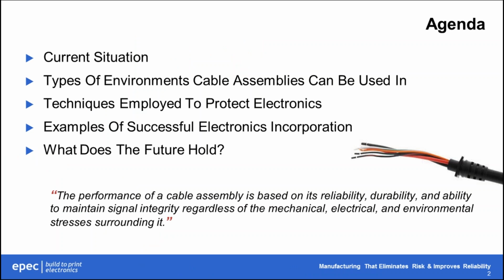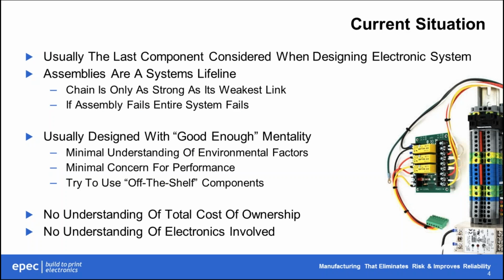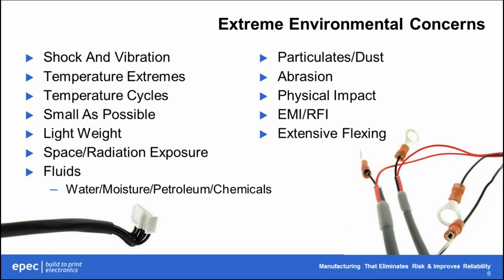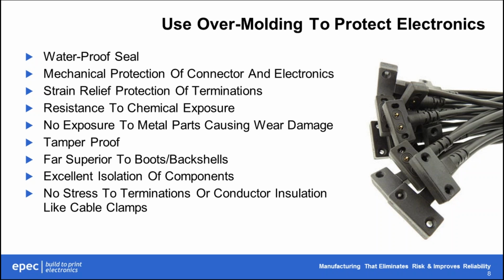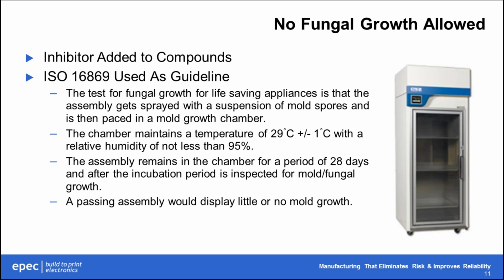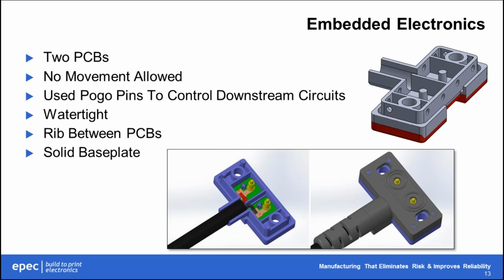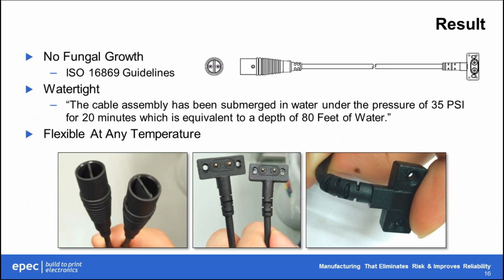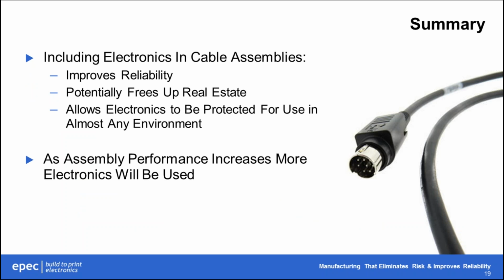Combining Various Electronics Into Your Cable Assembly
The environments in which cable assemblies and the electronics associated with the transmission of the signal through those assemblies is becoming harsher. This in part is being caused by the realization that electronics can be used in locations that in the past were considered beyond the realm of what the electronics and terminations could withstand.

Advances in compounds and termination methods have allowed this expansion to happen, but technical expertise in the area of molding has taken this advancement to the next level.

In this webinar we investigate what possibilities exist for electronics in harsh environments as well as the manufacturing techniques used to allow this happen.